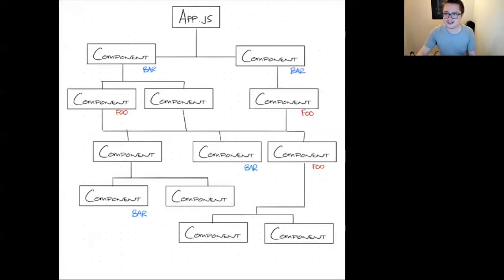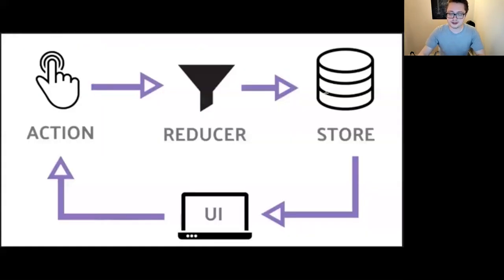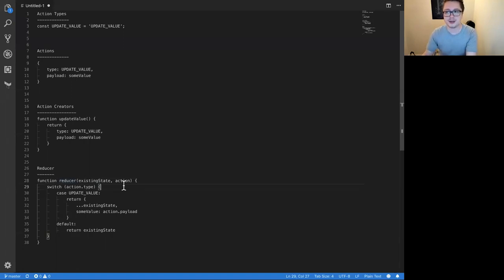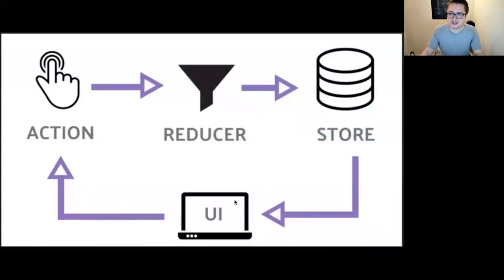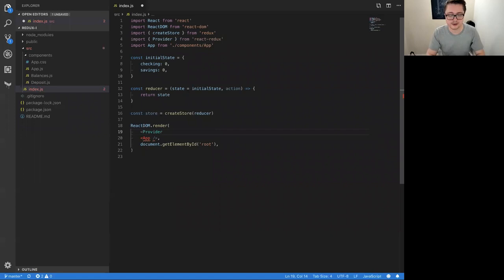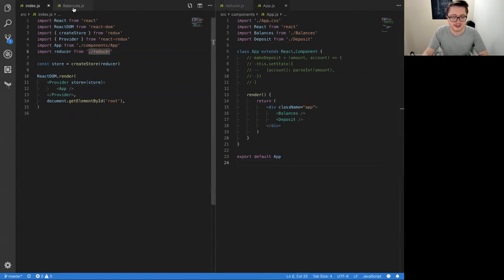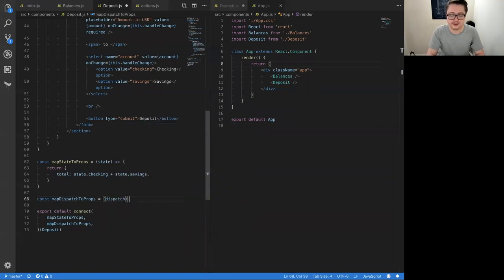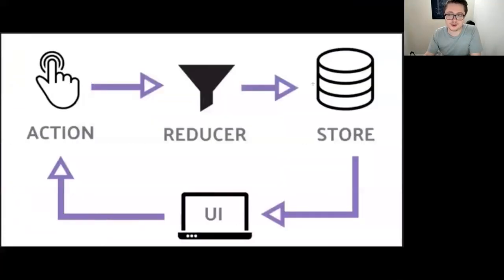Redux Fundamentals I for Webpt6 w/ Jason Maurer